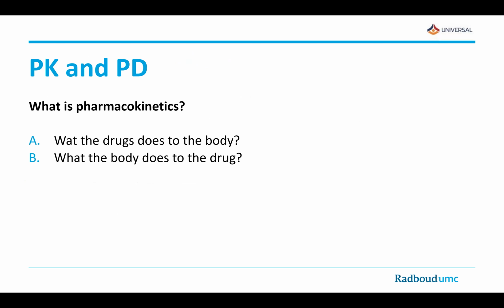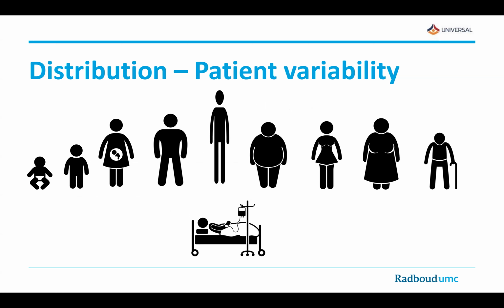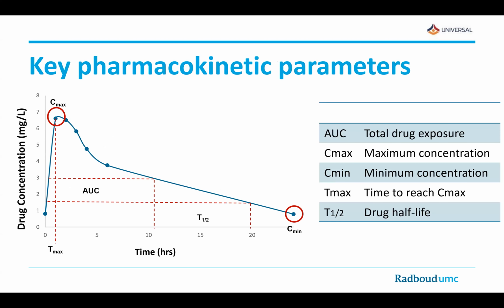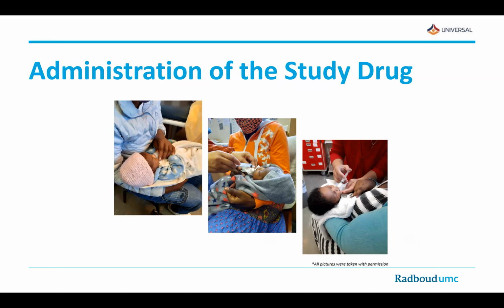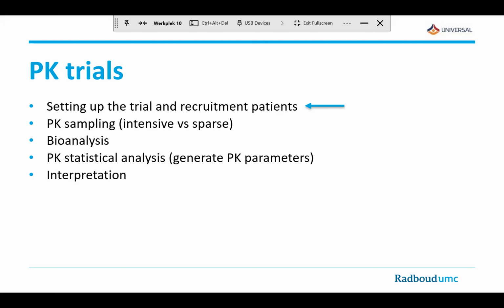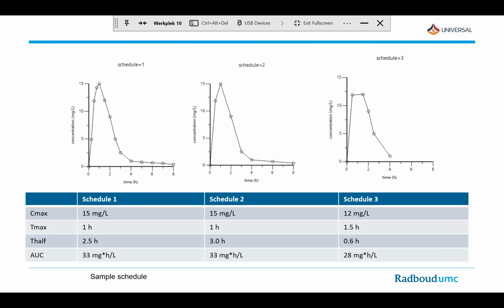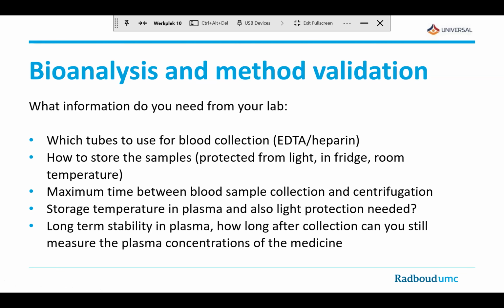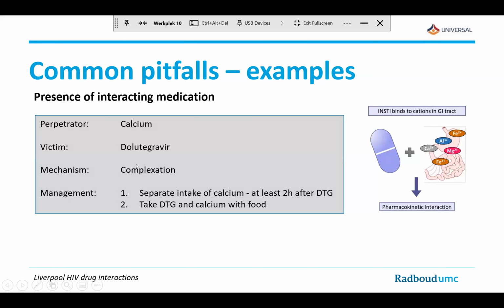Introduction to pharmacokinetic and pharmacodynamic studies